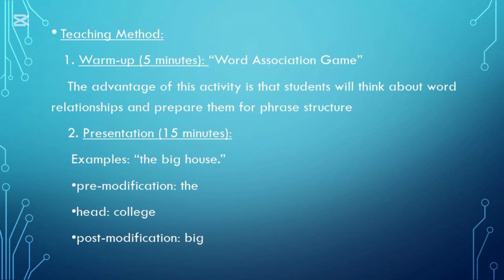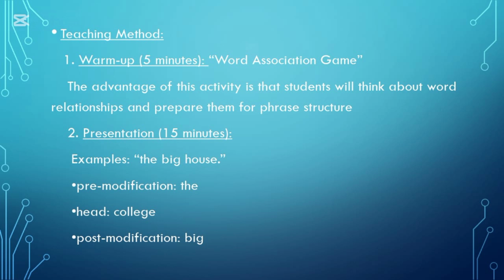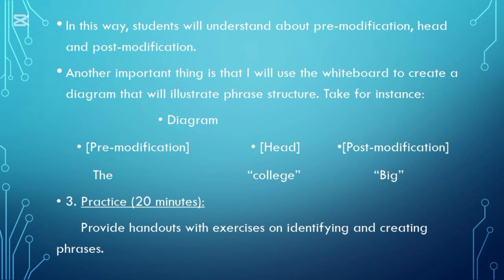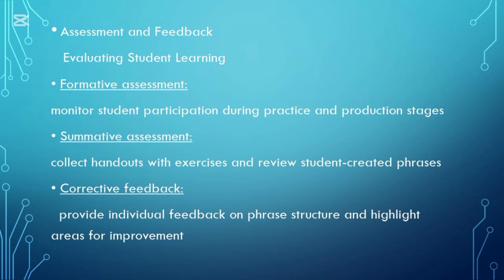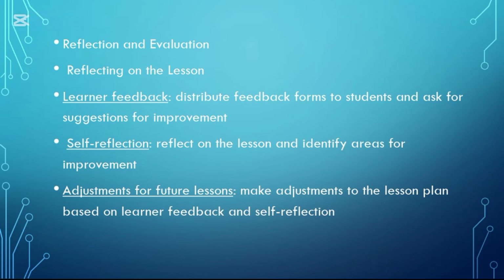" A Lesson Plan for Effective Learning "